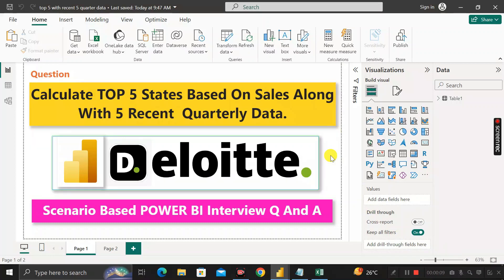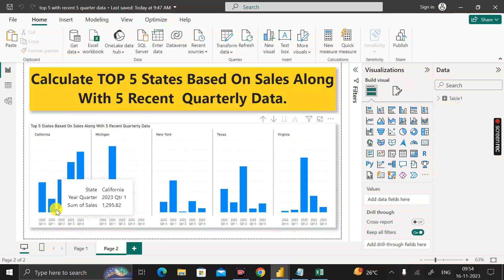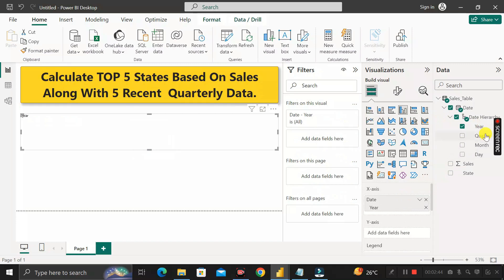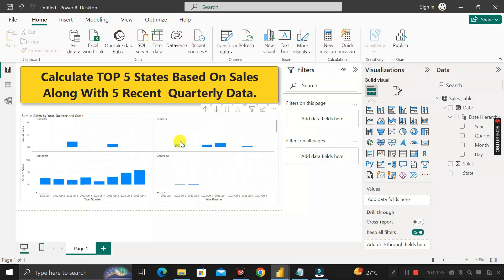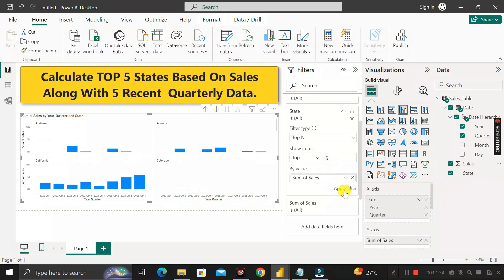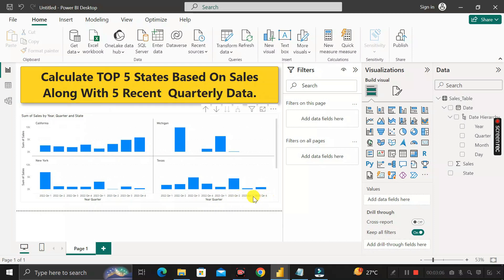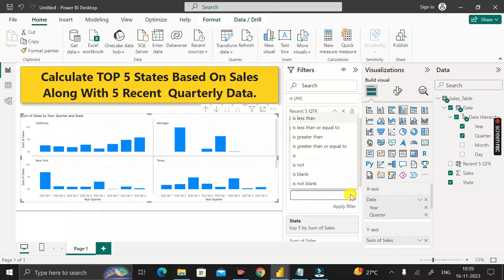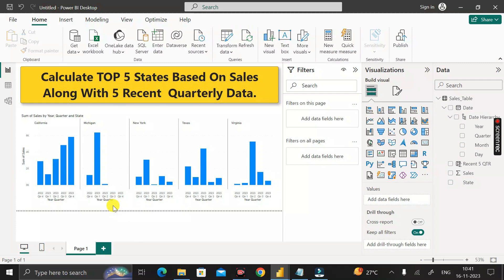deloitte 📊Scenario Based POWER BI Interview Q And A Based On TOP N And 5 Recent Quarterly Data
In this video, I will share with you one Most Important Scenario-based Power BI interview questions that was asked in the Power BI interview at the "Deloitte" Technology. This question was provided to me by one of our subscribers on this channel. So, thought of creating a video on this so that everyone can be made aware of this scenario-based question. So, let's discuss the scenario but before that, if you're new to the channel then do subscribe and hit the Bell icon to stay updated with all the coming useful videos.

✅QUESTION:-
Calculate TOP 5 States Based On Sales Along With 5 Recent Quarterly Data ❓

✅Answer:-

 Recent 5 QTR = DATEDIFF(
                        TODAY(),Sales_Table[Date],QUARTER